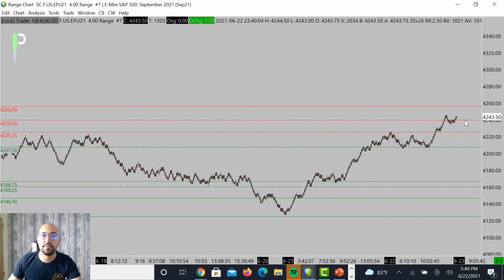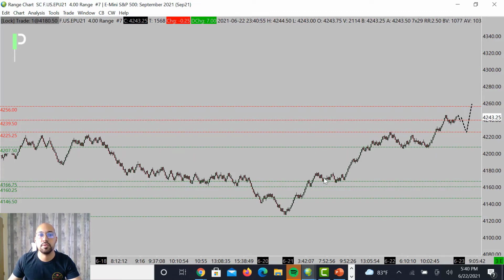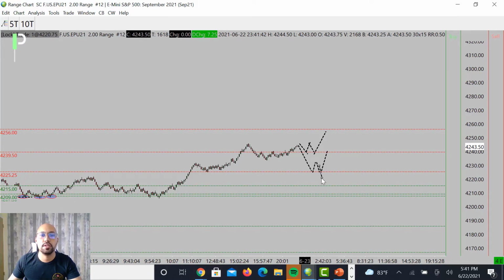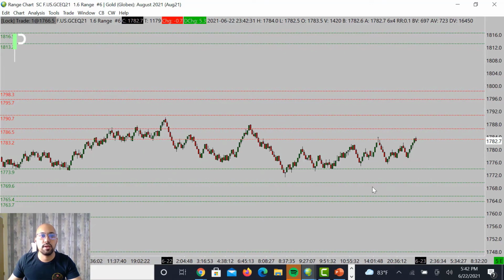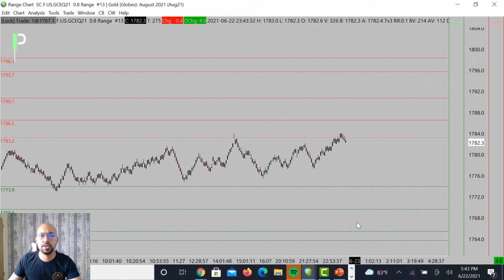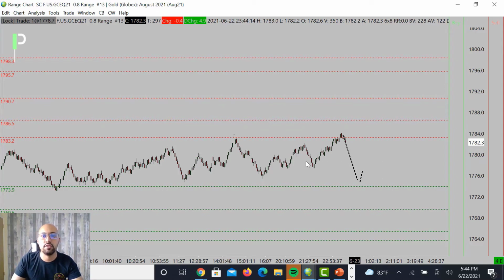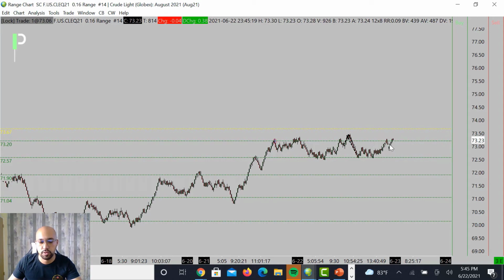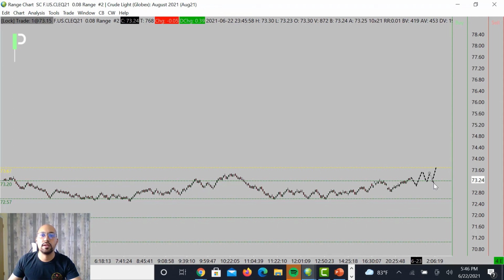Market Analysis Today | London Trading Session June 23, 2021 | S&P 500, Gold & Oil Futures | PST